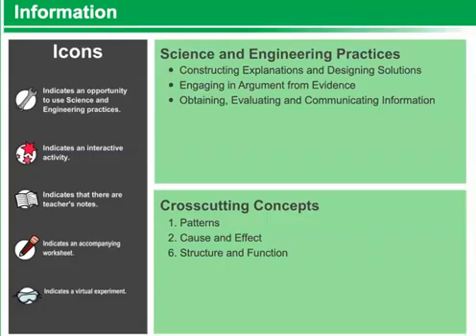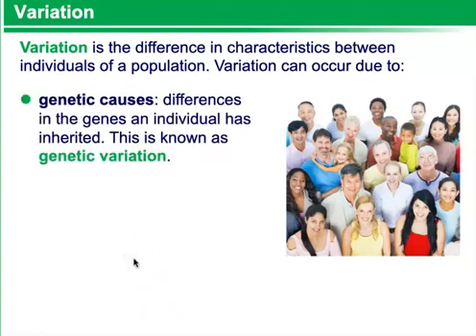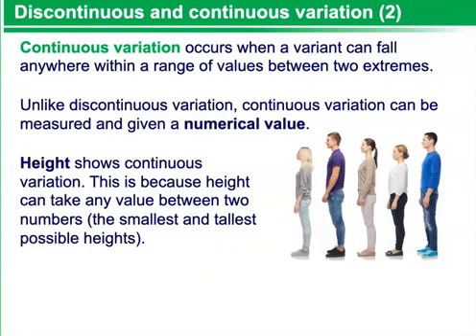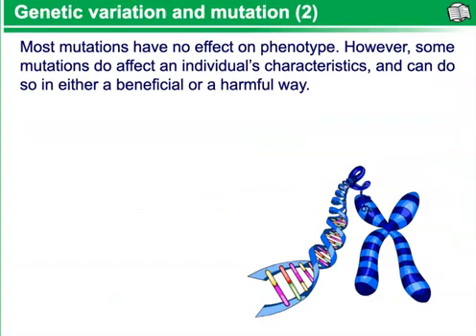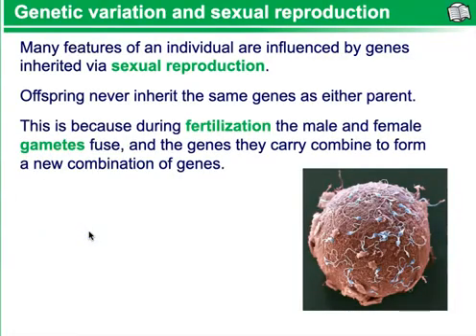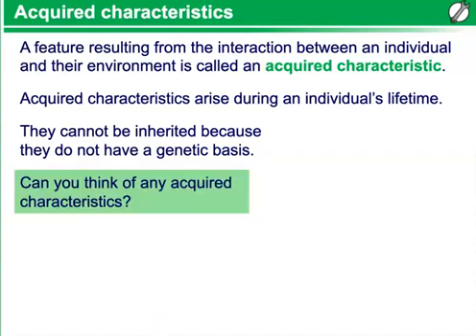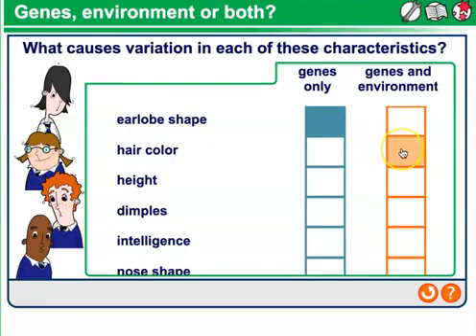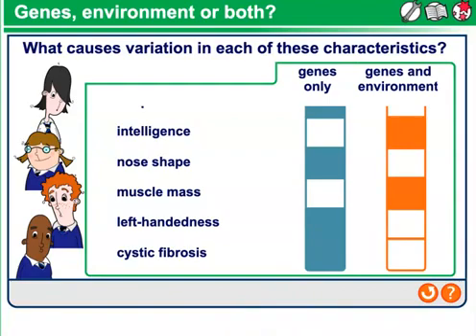Variation Video Lesson